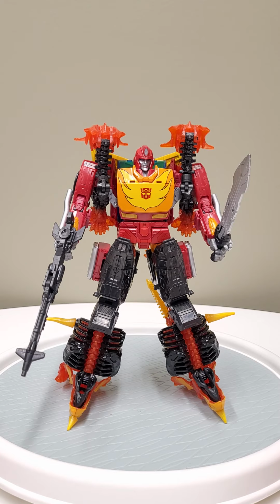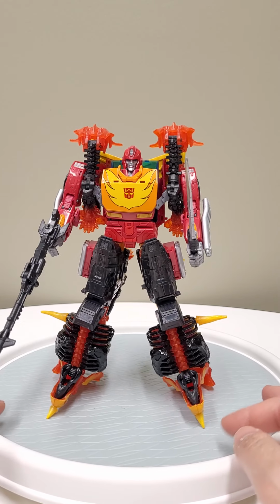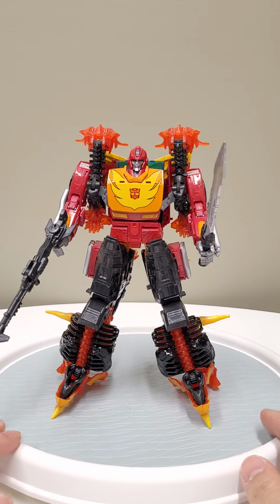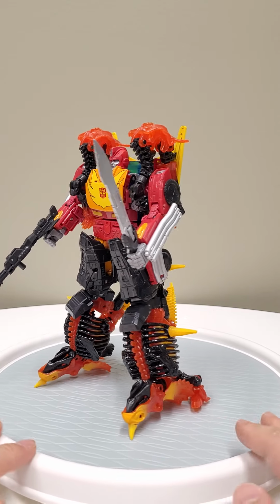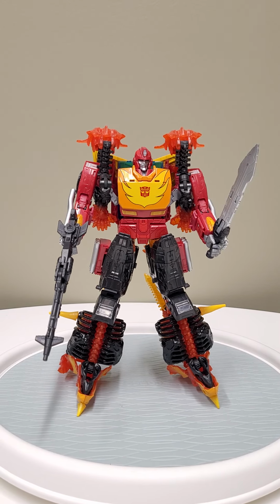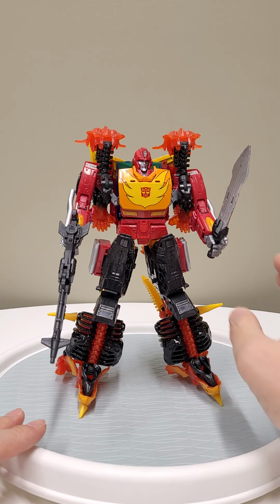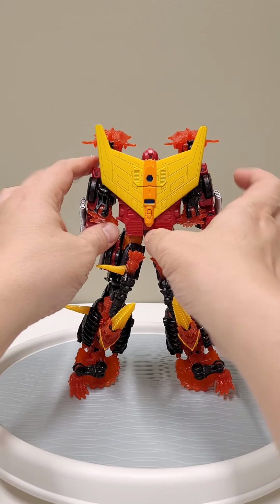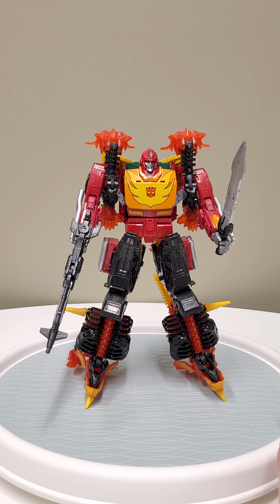"Tricrodimus" aka Fossilized Rodimus Prime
All Ad Revenue donated to charity. Peace and love, under the sky above! Tutorial: "Tricrodimus" (thanks for the name @timborice22 ) aka Kingdom Rodimus fossilized with Generations Select Tricranius. Fan mode combiner.